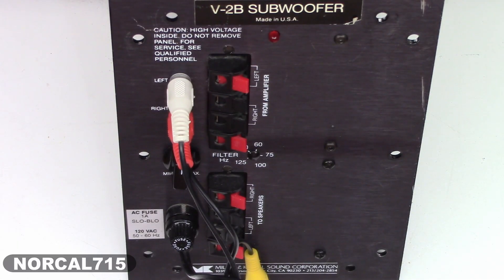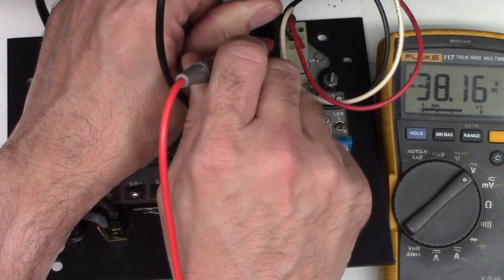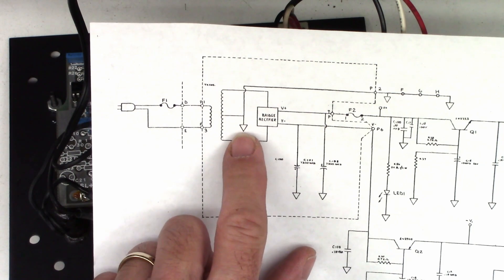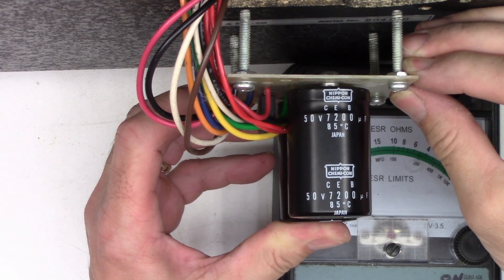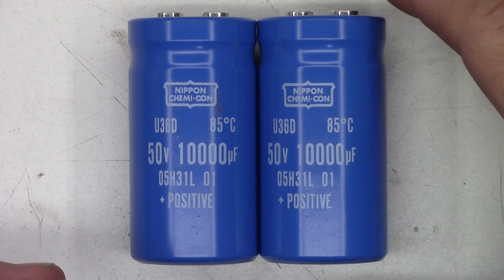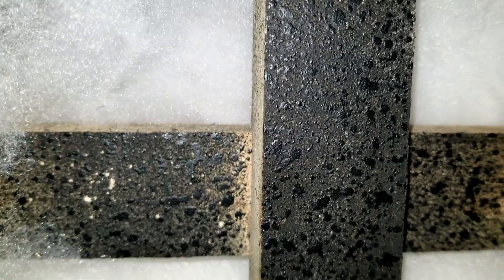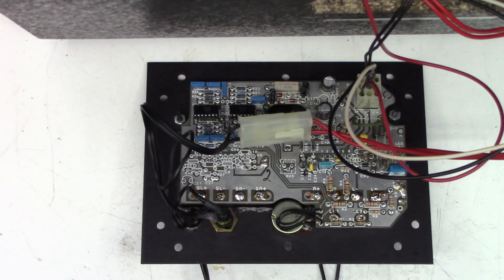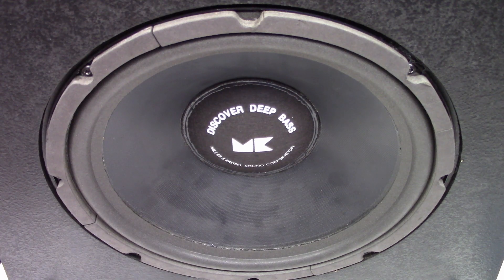MK MILLER AND KREISEL SUBWOOFER REPAIR DISTORTED HUM BUZZ V-2B V-1B VW-2 VW-1 MILLER & KREISEL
This Miller and Kreisel V-2B subwoofeer is back for a different problem. Almost a year ago the STK power pack was defective and this time it has distorted audio and a low hum. Turns out the main filter capacitors are defective. After replacement the unit is up and running again.
If you would like to support my video efforts please consider making a donation Remember with your help we can keep these things out of the landfill and out of the recycle bin!

Erick Pastor
Michael Dukes
Dot Morgan
Casey Cane
Teri DeLeo
Kelly Knutson
Howard Goble
Diana Williams
Reed Graham
Christopher Wang
David Ammerlaan
John Johnson
Scott Kullen (thanks for monthly support)
Shaheed Amirkhan
Brett Sherry
Joseph L Ozvold
Sweidan Omar
John Eggers
Linda Kuo
Daniel Pyles
Melanie Branton
Lisa Sklar
Barry Marchant
Uri Cohen (multiple times)
Scott Kullen
John Harper
Larry Mcdonald
Annette Lewis
Howard Goble
Hugo Tajimaroa
M R Rajesh
Dan Latorre